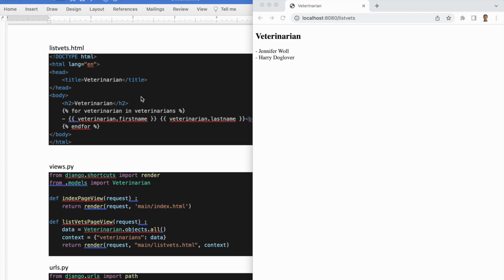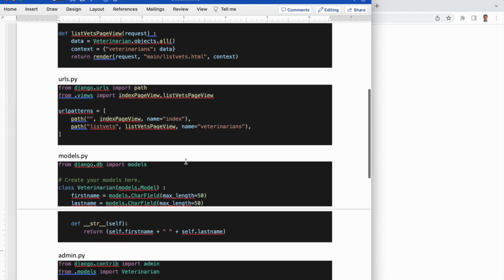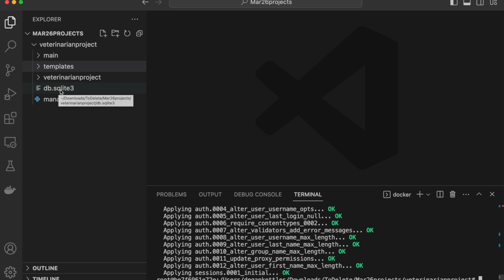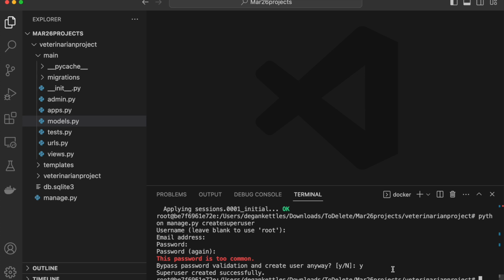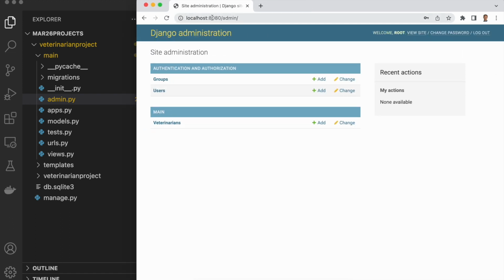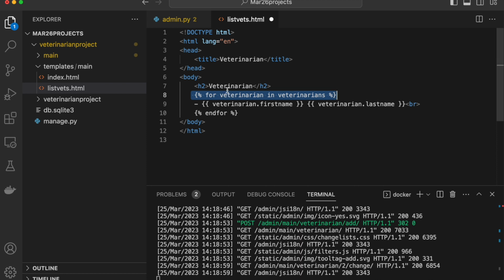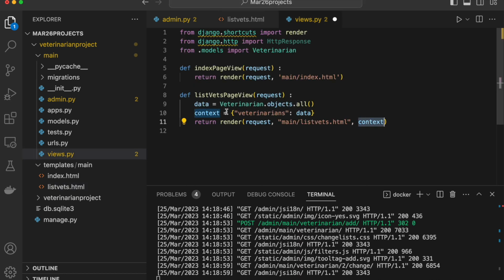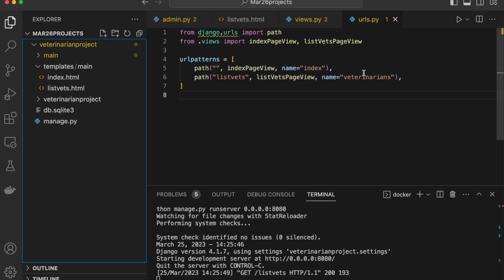Django 4: Display a Database Table (Model) in an HTML Page (Template)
Learn how to create an HTML page in Django that displays a list of records from a database table.

The code and key commands for this video are contained in this file: